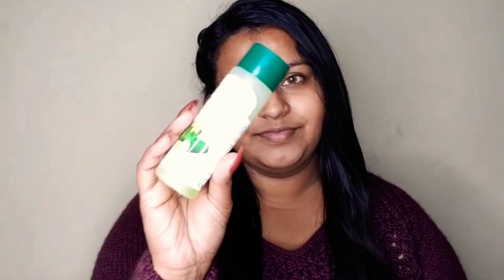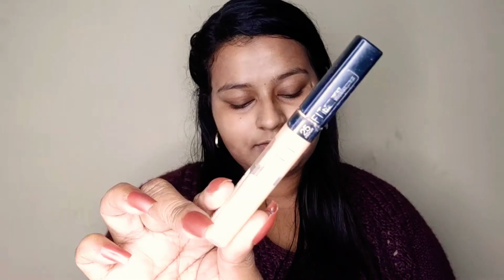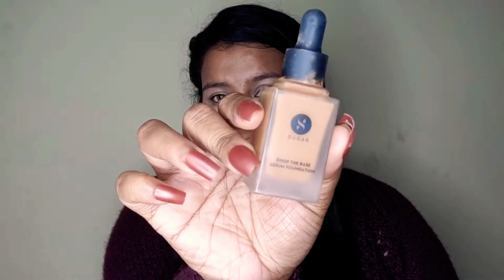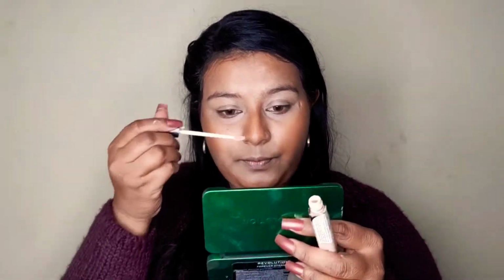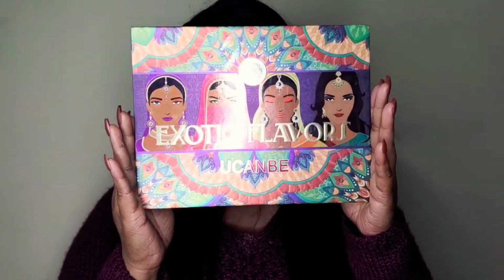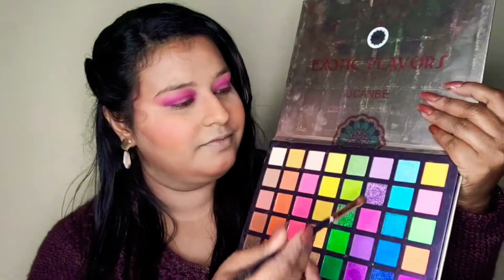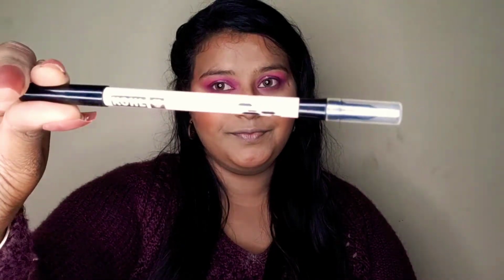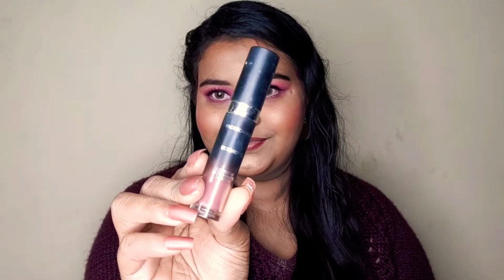Bridesmaid Makeup At Home |Step by step tutorial |Pink Eyeshadow Tutorial